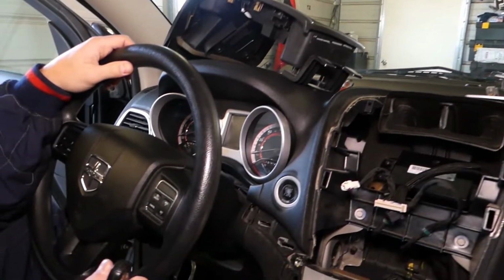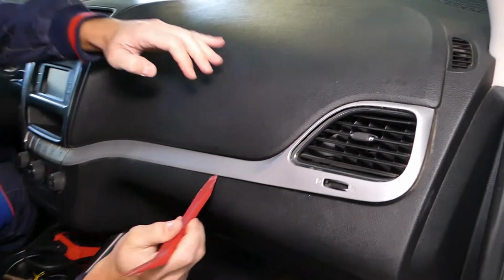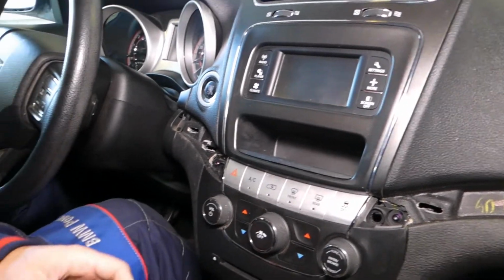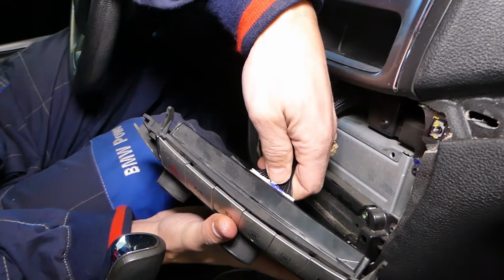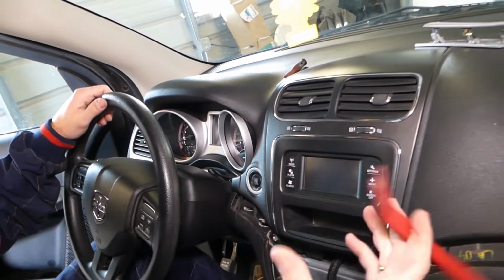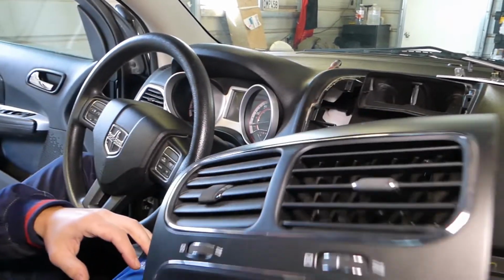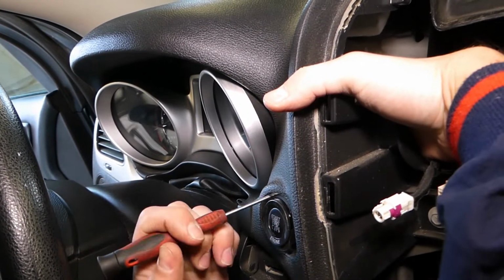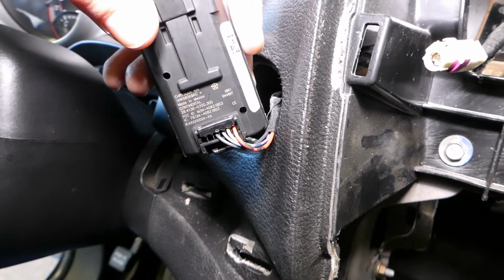DODGE JOURNEY IGNITION SWITCH START STOP BUTTON REMOVAL REPLACEMENT FIAT FREEMONT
In this video we will show you how to remove or replace the ignition switch engine start button on Dodge Journey / Fiat Freemont. In Europe Fiat Freemont is actually Dodge Journey and that is why it should be the same procedure to remove and replace the ignition switch start stop button. We will demonstrated how to replace the ignition switch start stop button on a 2012 Dodge Journey but it should be the same for the whole generation.
► Ignition Switch
This video might be helfpul on:
2009 Dodge Journey / Fiat Freemont Engine Start Button Ignition Switch Replacement Removal
2010 Dodge Journey / Fiat Freemont Engine Start Button Ignition Switch Replacement Removal
2011 Dodge Journey / Fiat Freemont Engine Start Button Ignition Switch Replacement Removal
2012 Dodge Journey / Fiat Freemont Engine Start Button Ignition Switch Replacement Removal
2013 Dodge Journey / Fiat Freemont Engine Start Button Ignition Switch Replacement Removal
2014 Dodge Journey / Fiat Freemont Engine Start Button Ignition Switch Replacement Removal
2015 Dodge Journey / Fiat Freemont Engine Start Button Ignition Switch Replacement Removal
2016 Dodge Journey / Fiat Freemont Engine Start Button Ignition Switch Replacement Removal
2017 Dodge Journey / Fiat Freemont Engine Start Button Ignition Switch Replacement Removal
2018 Dodge Journey / Fiat Freemont Engine Start Button Ignition Switch Replacement Removal
2019 Dodge Journey / Fiat Freemont Engine Start Button Ignition Switch Replacement Removal

► Panel Removal Tools
► Screwdriver Set

•Cameras
Panasonic Lumix FZ300

•Tripod
Polaroid 72-inch

•Microphone
Polaroid Pro Video Condenser

•Light
NEEWER 160 LED CN-160 Dimmable

•Camera
Sony HD Video Recording HDRCX405